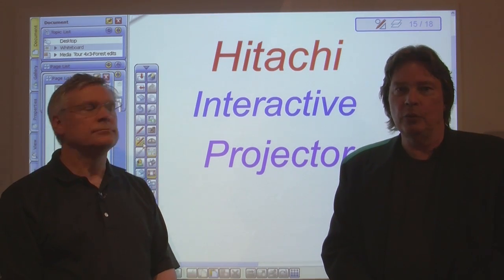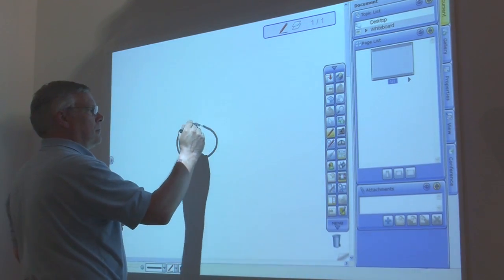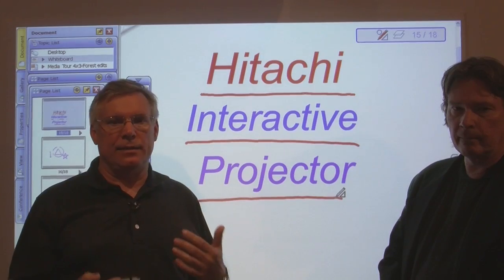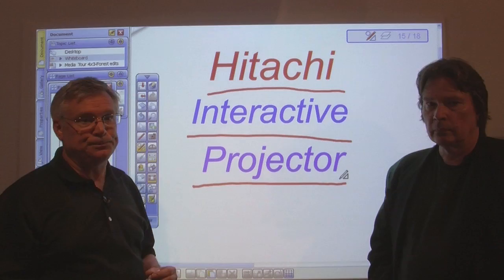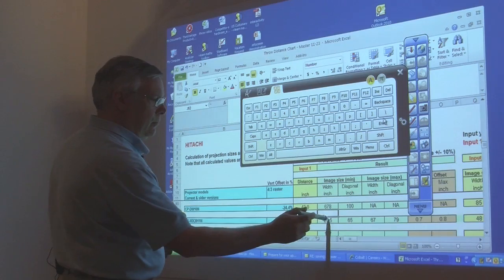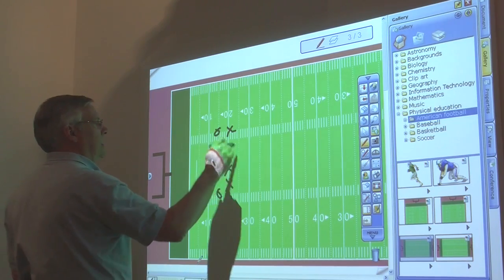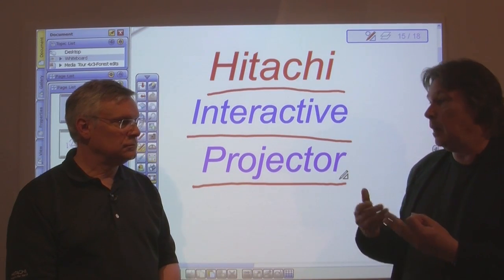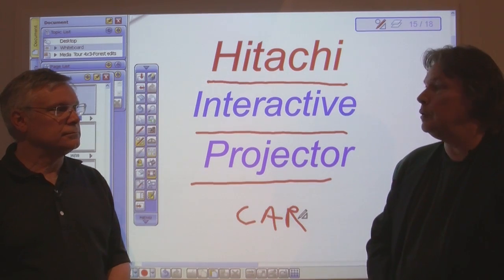The Hitachi Interactive Projector - The Complete Presentation Solution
The Hitachi IPJAW250N is actually a projector and whiteboard in one.  It couples an ultra-short-throw projector with advanced interactivity of an electronic whiteboard.  Built and backed by Hitachi, the IPJAW250N provides integrators with a strong opportunity to provide customers in education, training, design and general business with a valuable tool that makes them more efficient, productive and effective.